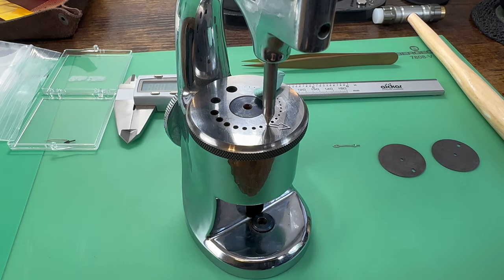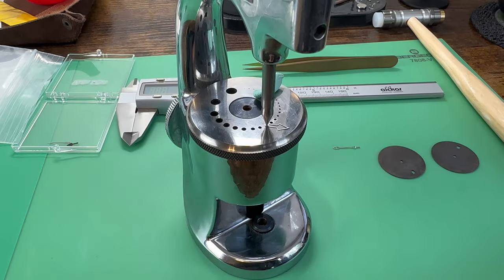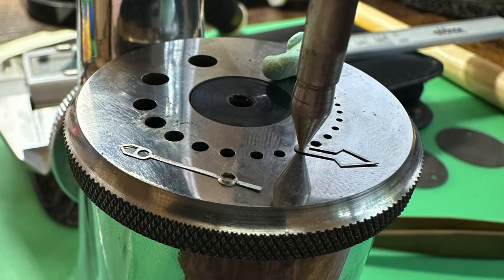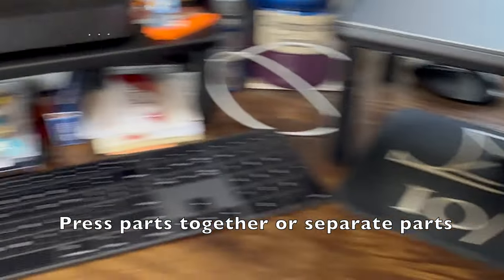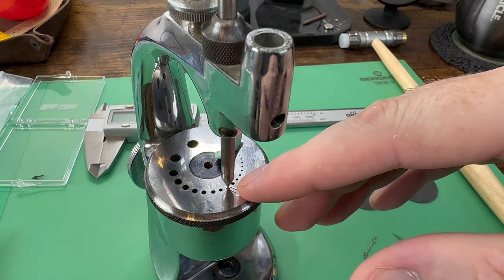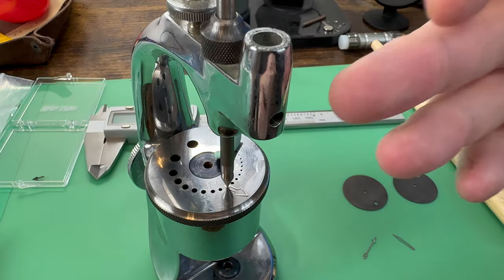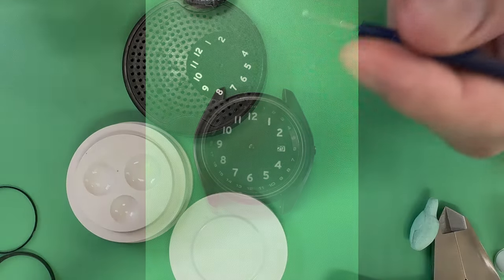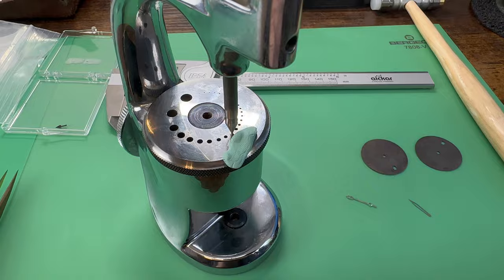Making Custom Watch Hands and Applying Lume to Dial Numerals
I discuss the approaches to making custom watch hands, broaching the watch hands using a staking set, applying lume to the hands, and also applying lume to custom dial numerals.

0:00 Intro
1:21 Make the Hands
5:22 Lume the Hands
8:37 Lume the Dial
10:44 Final Product